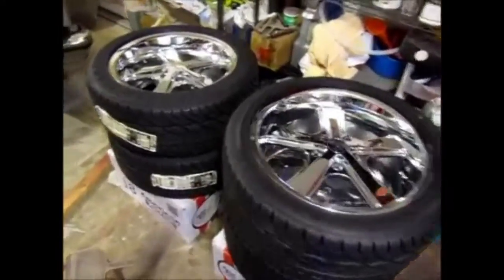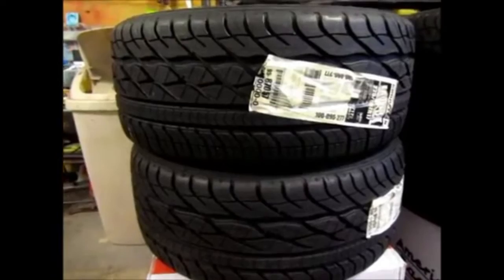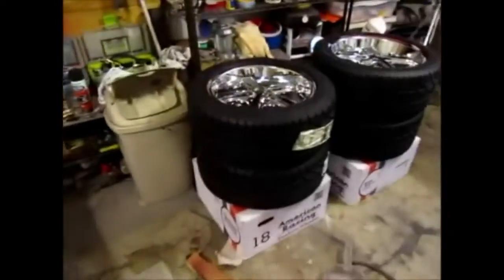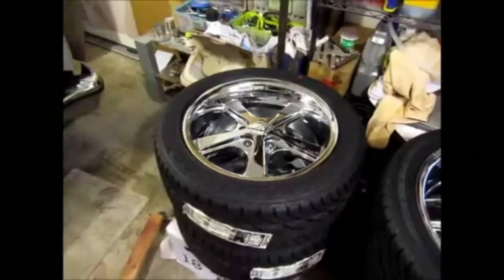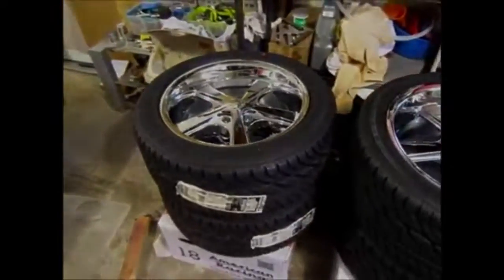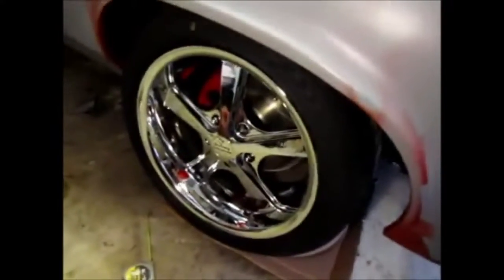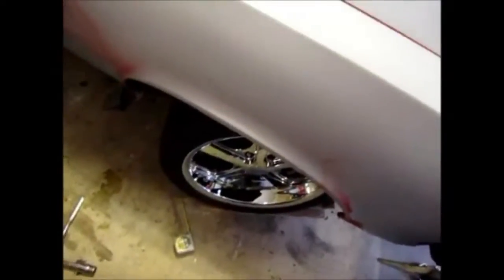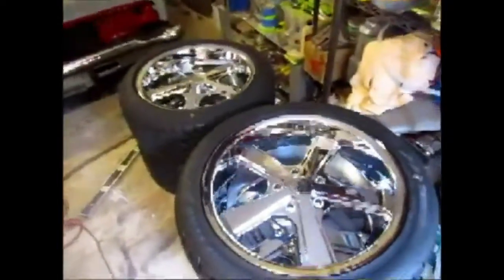74 Chevy Nova Uodate - Tires -2- The fronts Ep 86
Part two to the Tires I chose for the Reborn Nova Project. This segment is on the front wheels. Initially I had problems with my chosen tire size. Sacrifices had to be made to get the results I was after.

Steve F.